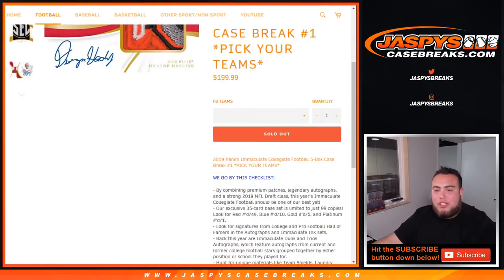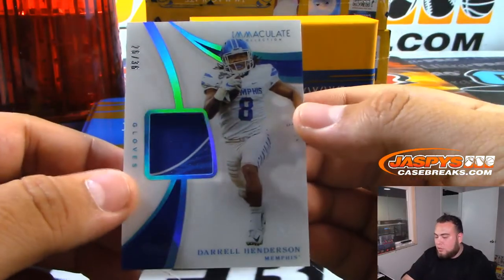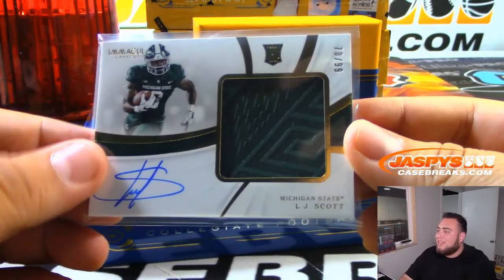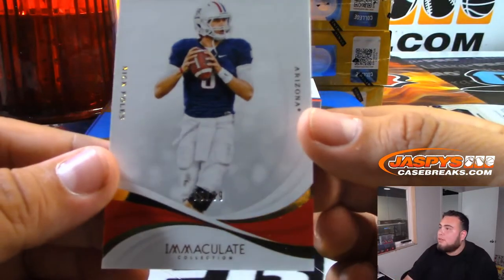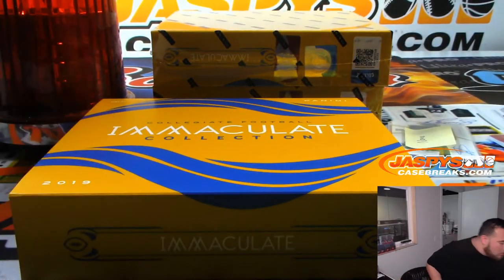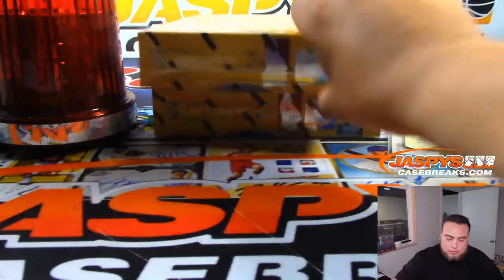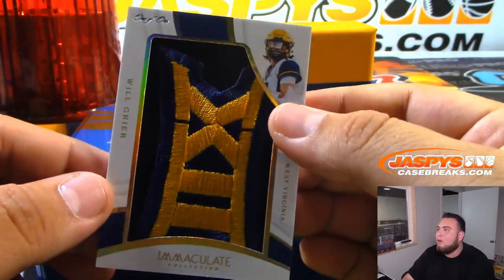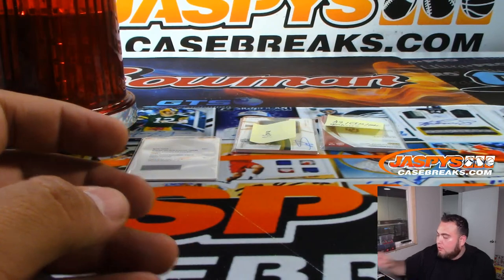SUN. 8/11 - 2019 PANINI IMMACULATE COLLEGIATE FOOTBALL 5-BOX CASE BREAK #1 *PICK YOUR TEAMS*